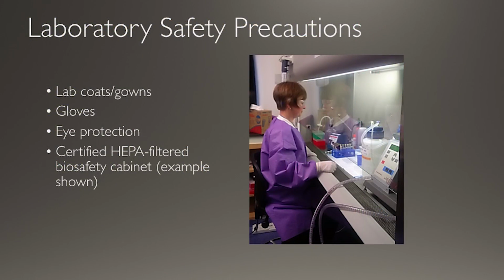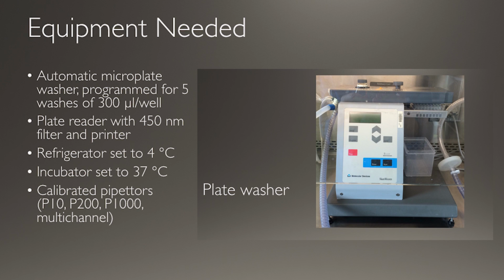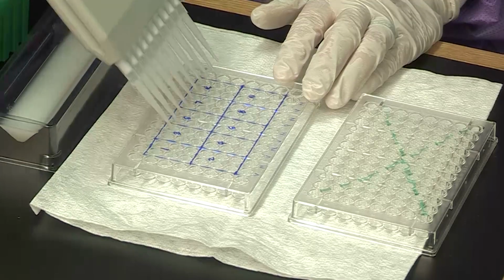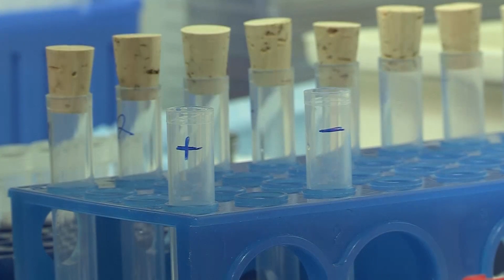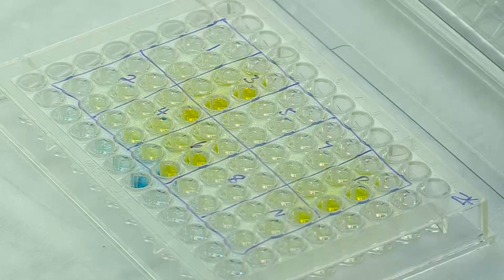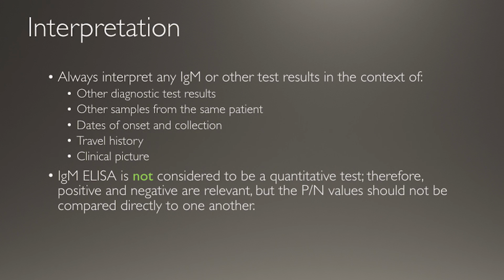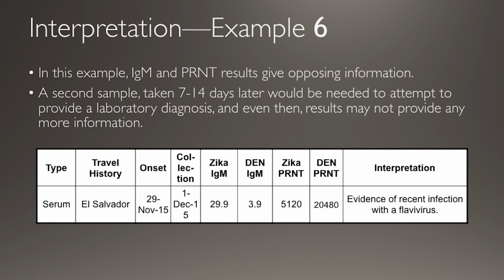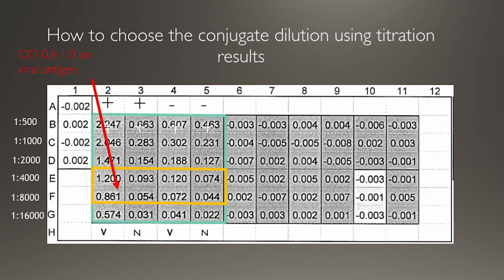Zika IgM ELISA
This video describes how to test for IgM to Zika virus using the ELISA method. It is intended as a training video for experienced laboratorians who will be conducting Zika testing.